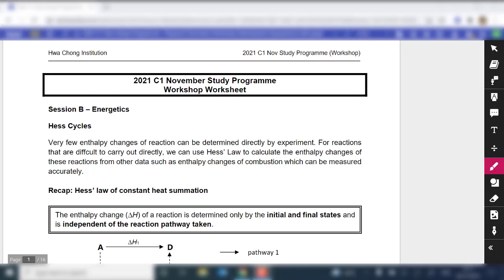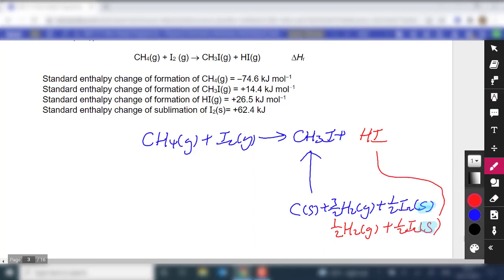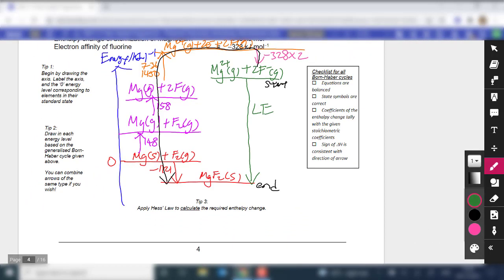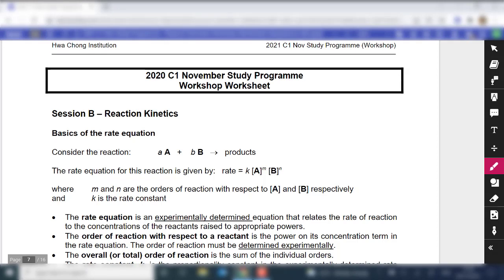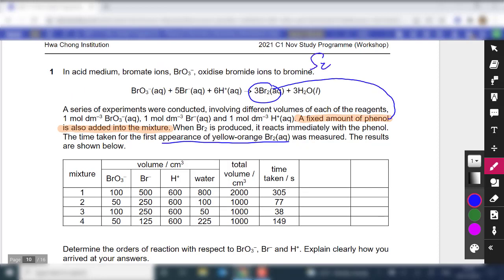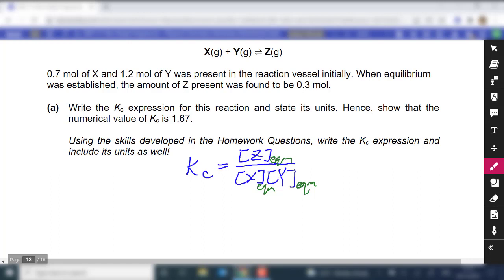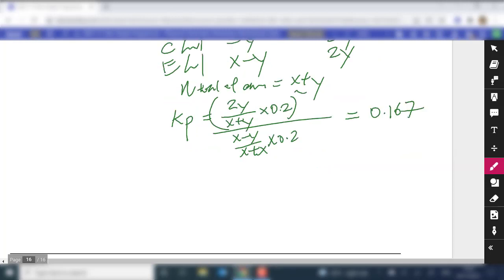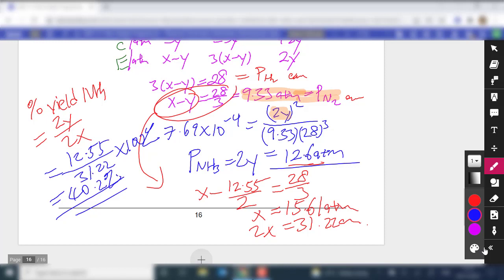[H2 Chemistry] 2021-11-18 Revision on Physical Chemistry for Nov Study Program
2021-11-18 Revision on Physical Chemistry for Nov Study Program

00:00 Short revision on Hess Cycle in energetics
05:59 Hess Cycle Question 1
11:49 Hess Cycle Question 2
16:16 Hess Cycle Question 3
21:29 Short revision on Born-Haber Cycle in energetics
22:27 Born-Haber Cycle Question 1
29:30 Born-Haber Cycle Question 2
35:36 Born-Haber Cycle Question 3
41:25 Short revision on rate equation and rate laws in kinetics
53:54 Kinetics Question 1
1:03:46 Kinetics Question 2
1:06:26 Short revision on using ICE table in solving chemical equilibria questions
1:07:55 Chemical equilibria guided exercise (a)
1:13:45 Chemical equilibria guided exercise (b)
1:18:41 Chemical equilibria Question 1
1:27:21 Chemical equilibria Question 2